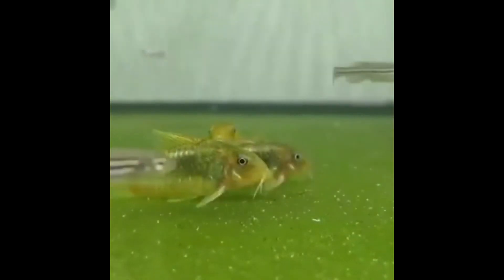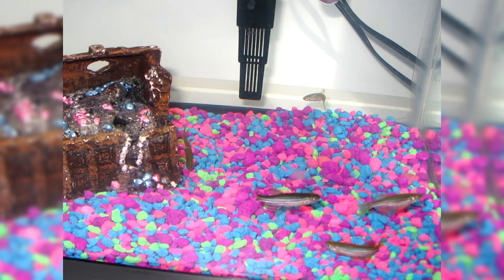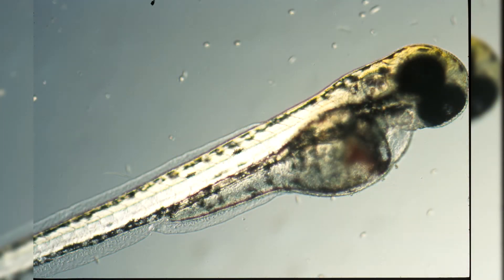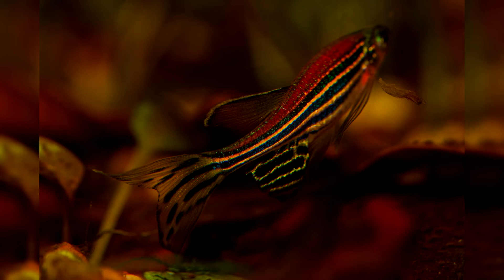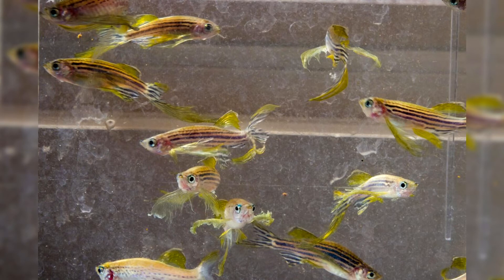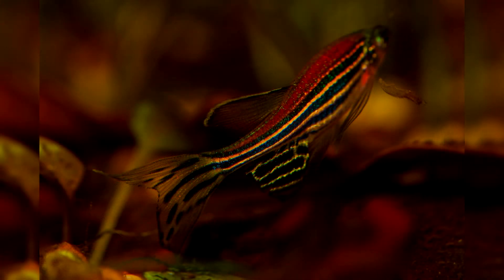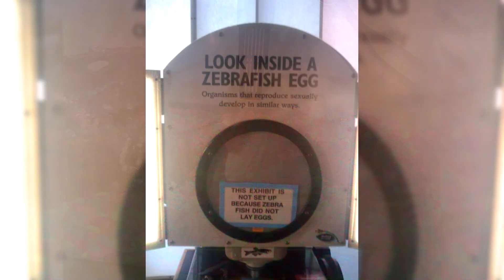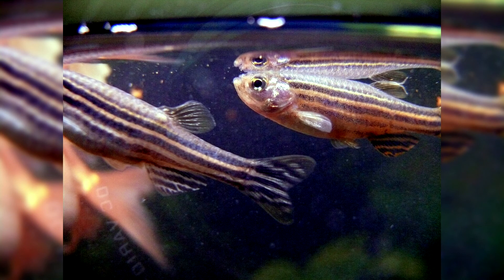Zebra Danios. Pros and Cons, Price, How to choose, Facts, Care, History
--►The zebrafish (Danio rerio) is a freshwater fish belonging to the minnow family (Cyprinidae) of the order Cypriniformes. Native to South Asia, it is a popular aquarium fish, frequently sold under the trade name zebra danio (and thus often called a "tropical fish" although both tropical and subtropical).
The zebrafish is an important and widely used vertebrate model organism in scientific research, for example in drug development, in particular pre-clinical development. It is also notable for its regenerative abilities, and has been modified by researchers to produce many transgenic strains.